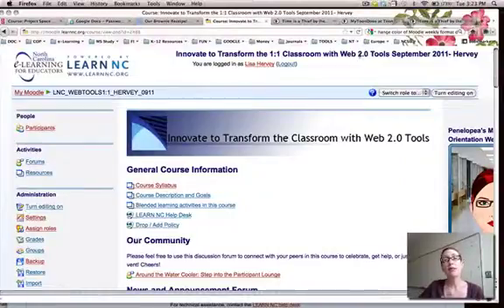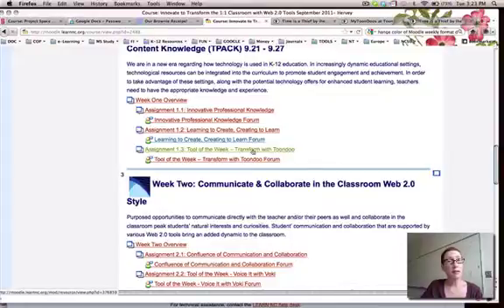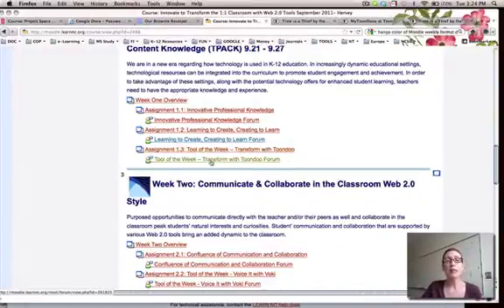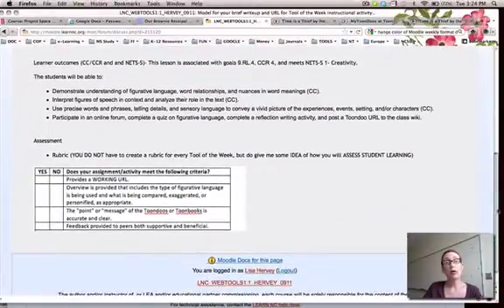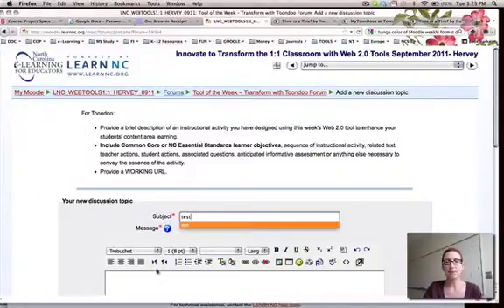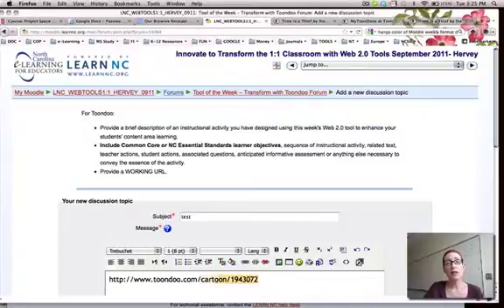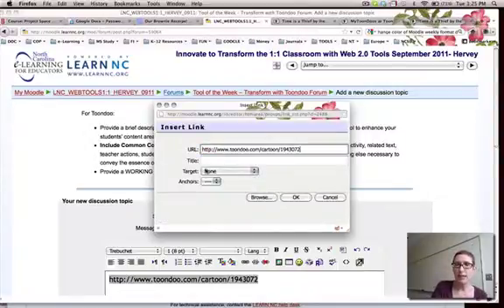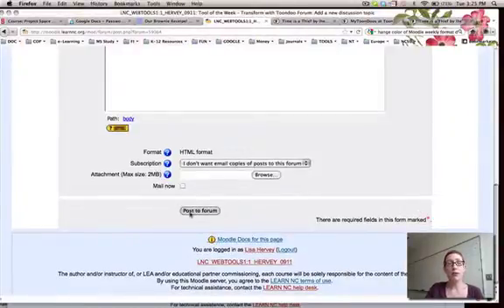Link in Moodle